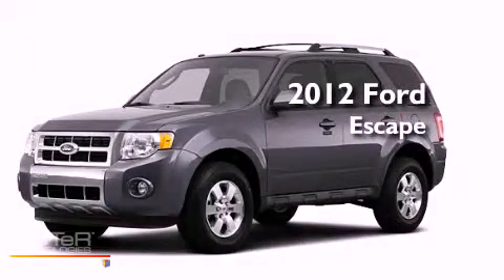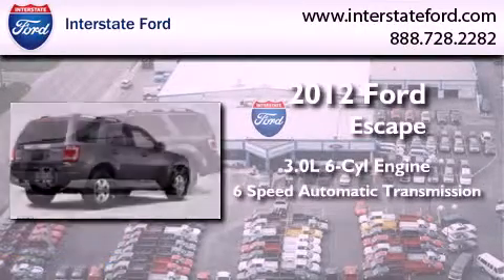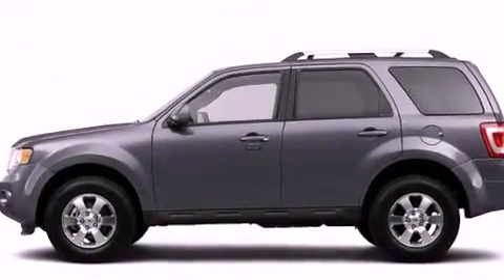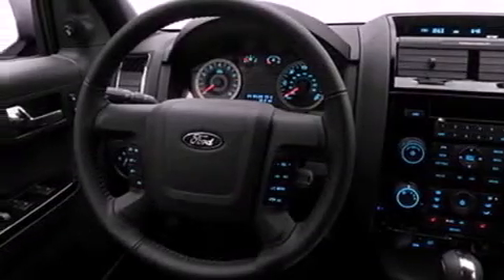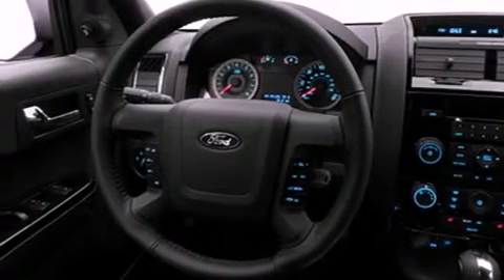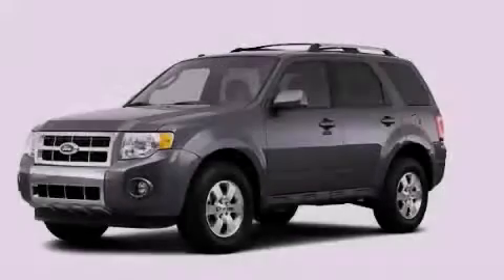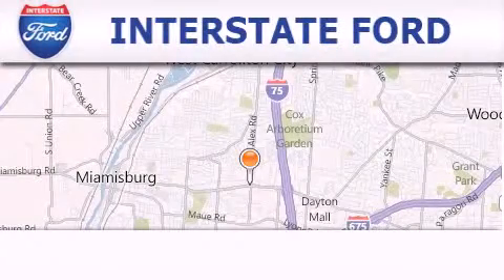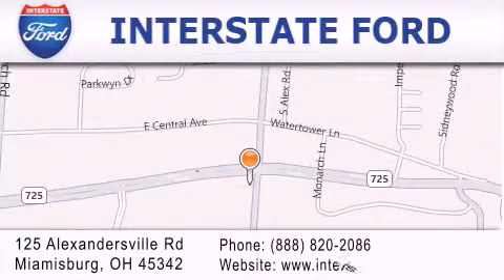2012 Ford Escape Miamisburg OH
Year : 2012
 Make : Ford
 Model : Escape
 Engine : 3.0L 6 Cyl. Sequential-Port F.I.
 Trans . : 6 Speed Automatic
 Exterior : Ster Gr Met

 Stock : 1562

 2012 Ford Escape Miamisburg OH